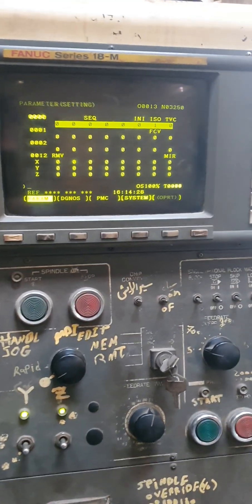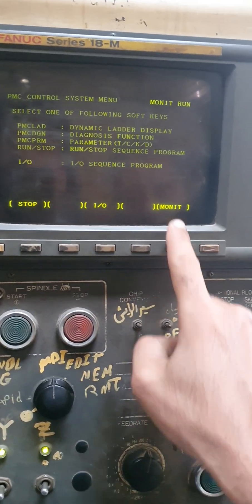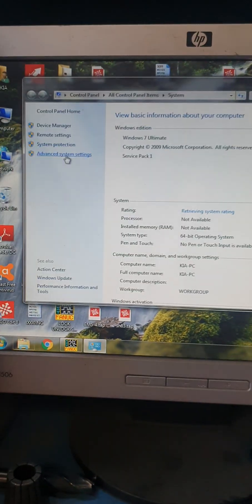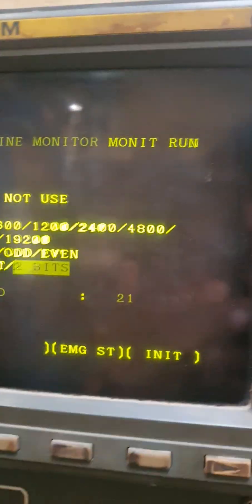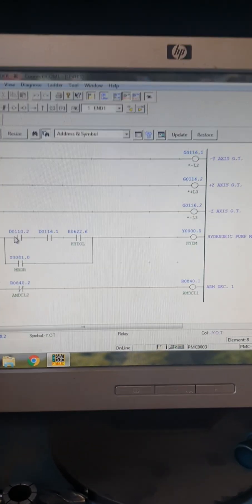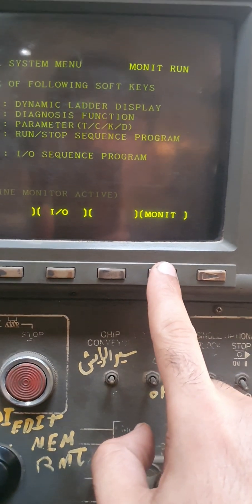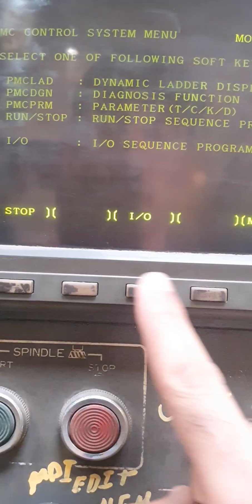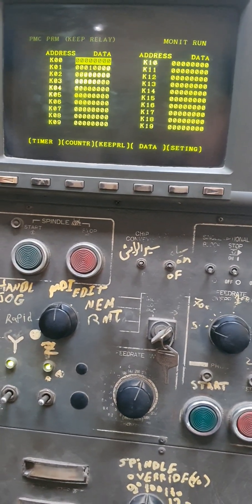How to edit online PMC ladder (FANUC 18M) via RS232 and Fanuc Ladder III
- Machine Settings
- Parameters Settings
- Enable F-ROM edit
- PC settings